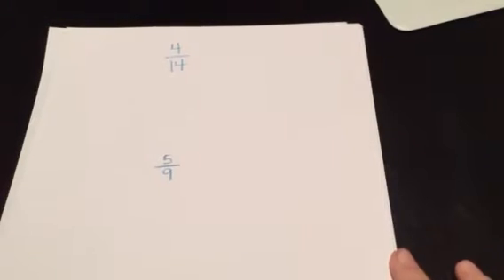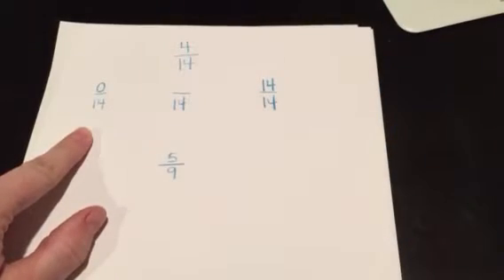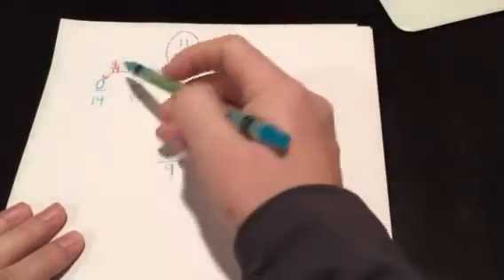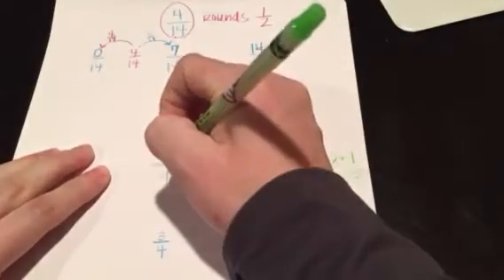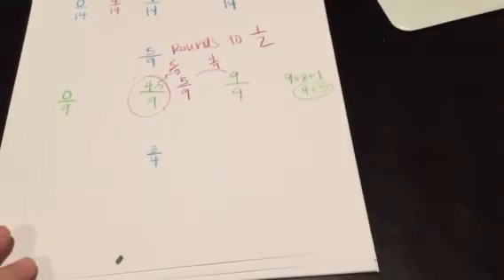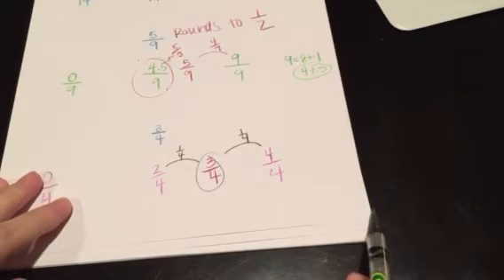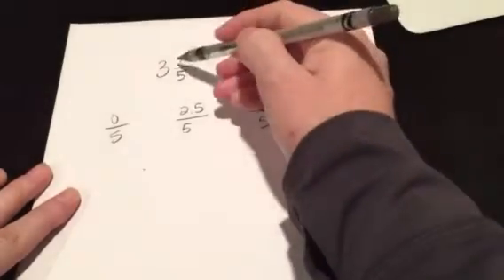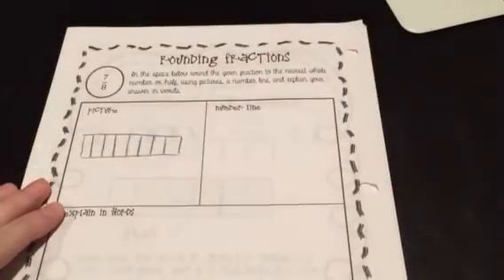Rounding fractions with models